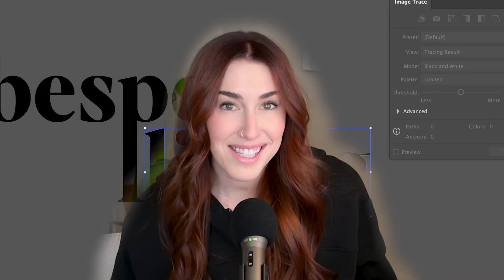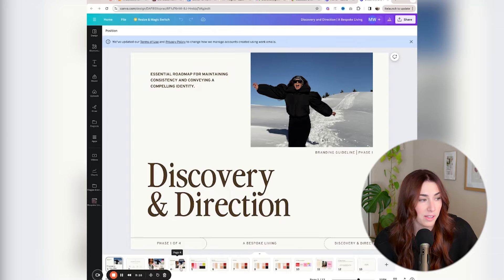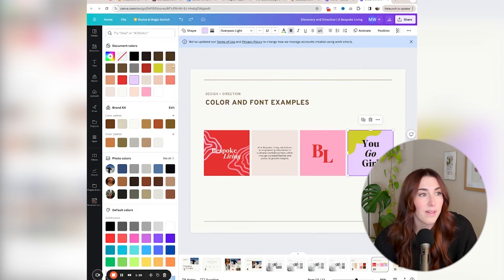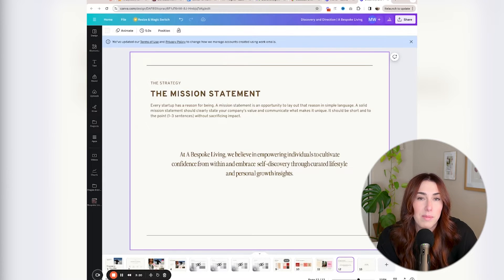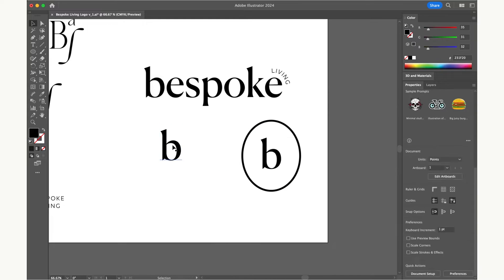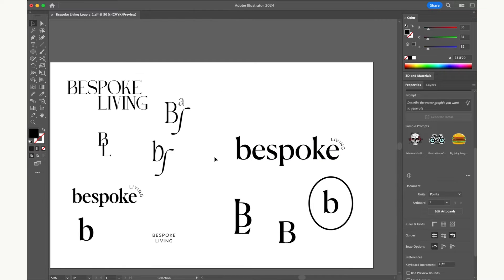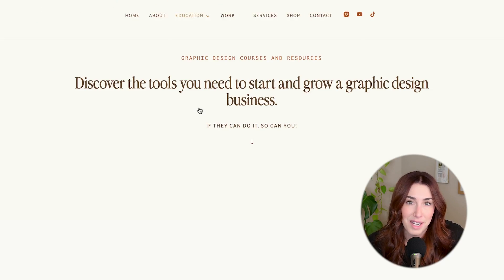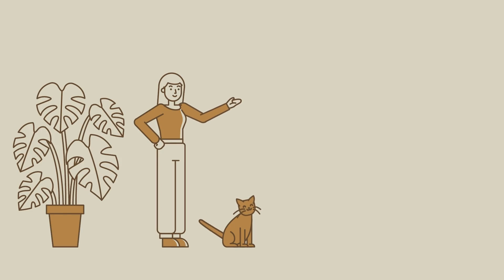Creating a Logo with Adobe Illustrator (Full Process)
Are you interested in watching me create a custom logo with adobe illustrator? Then this is the video for you! I take you through my logo design process from sketching to designing the logo on Adobe Illustrator. This logo design is for a real client and this first round of concepts.

From the sketching phase, design and brand strategy phase and the delivery phase I show it all in this graphic design tutorial.

Feel free to skip ahead to any of these important parts of the video:

0:00 welcome!
0:30 step 1
1:15 the brand strategy
4:58 sketching the logo
6:30 designing on illustrator
12:22 putting it into a presentation
15:20 the results
16:42 next steps